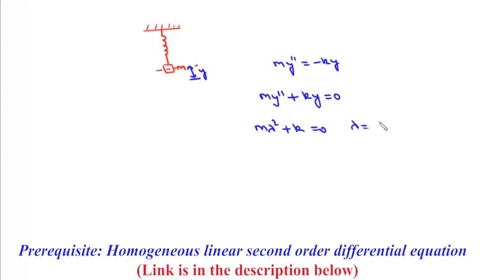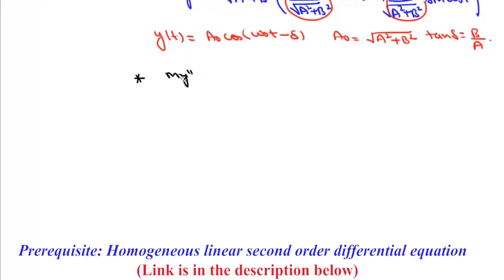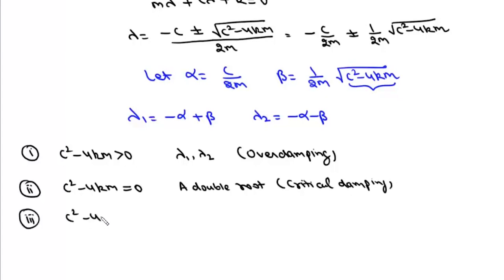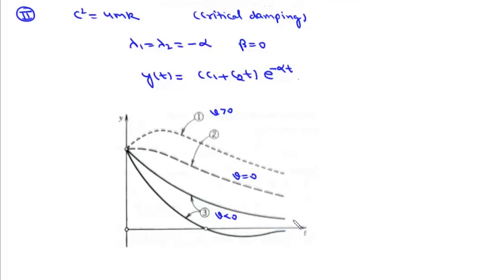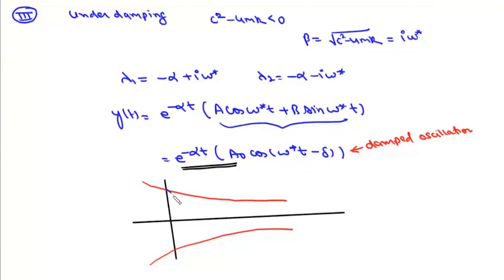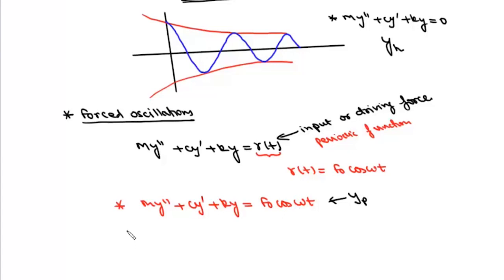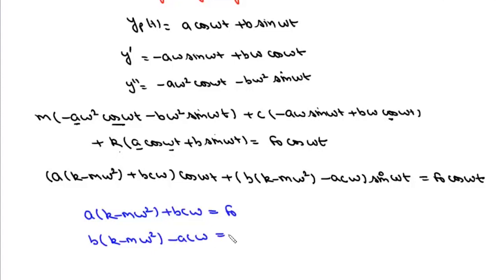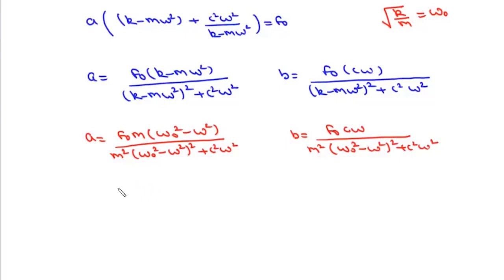Mastering Applied Mathematics: Demystifying Harmonic Oscillations, Damping and Forced oscillations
Welcome to Mathmerizing, your go-to channel for unraveling the mysteries of applied mathematics! In this video, we delve deep into the world of harmonic oscillations, exploring concepts like damping, over-damping, critical damping, under-damping, and forced oscillations. Whether you're a student looking to ace your exams or a curious mind seeking to understand the principles governing oscillatory systems, you've come to the right place. Join us on this fascinating journey through the intricacies of mathematical phenomena, where theory meets real-world applications.

00:00:00 Harmonic oscillations
00:02:51 Damping
00:06:31 Over-damping
00:07:52 Critical damping
00:09:32 Under-damping
00:12:06 Forced Oscillations